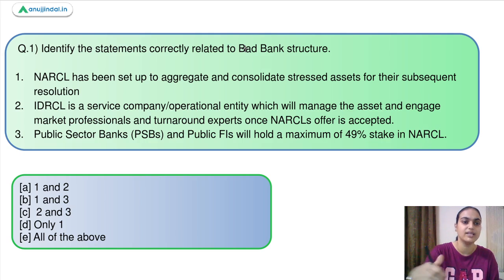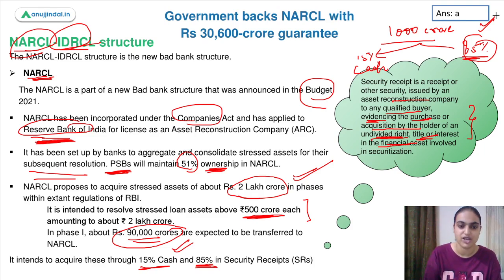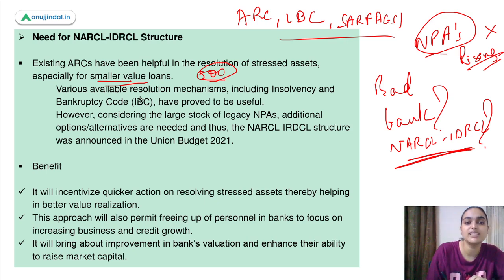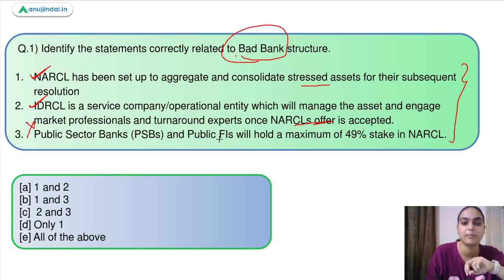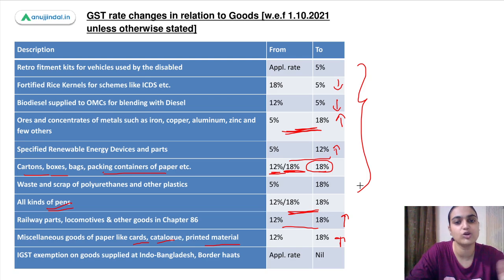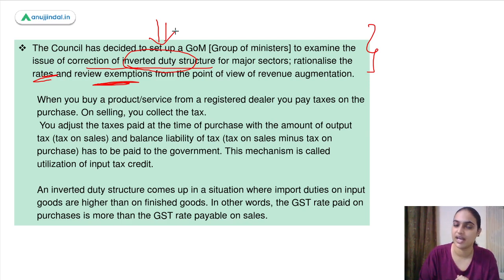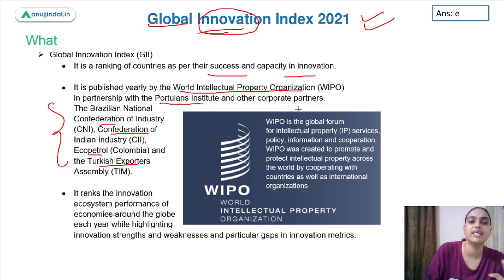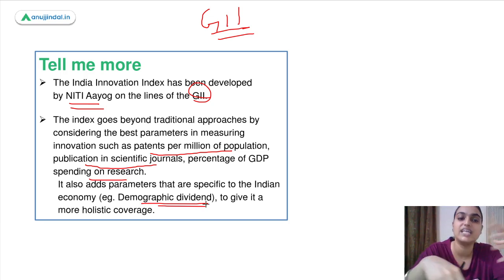RBI Grade B | Phase 2 | Finance Current Affairs | Bad Bank and it’s Structure |Sep Day 9-Tanvi Ma’am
In this session we will be discussing about the bad bank, its structure, working, need and benefits. We will also cover the GST Council meeting recommendations highlighting the key changes in the GST rates.At last we will be focusing on the global innovation index and India’s ranking in this very index for the year 2021. So watch the complete session to learn more about these topics.